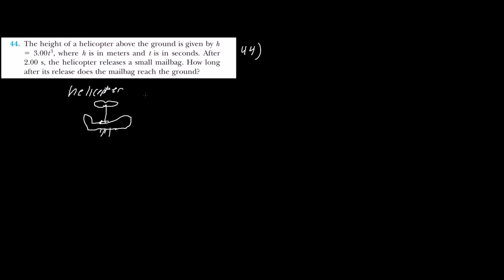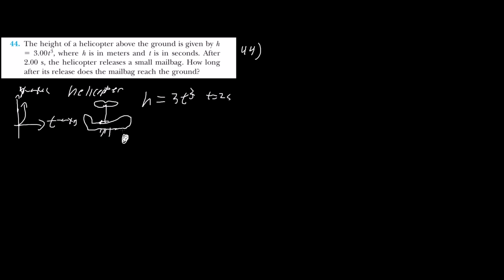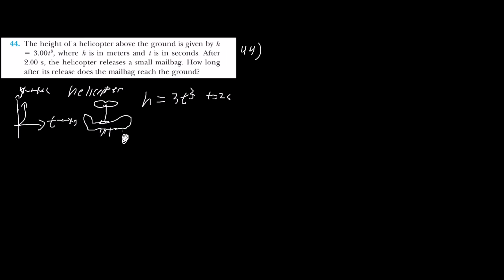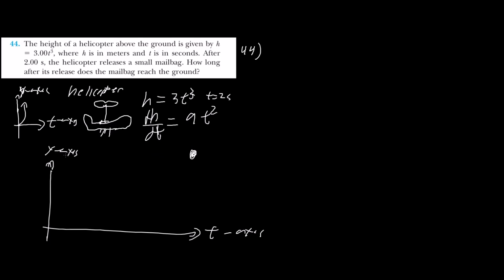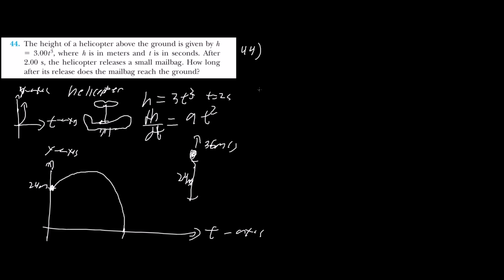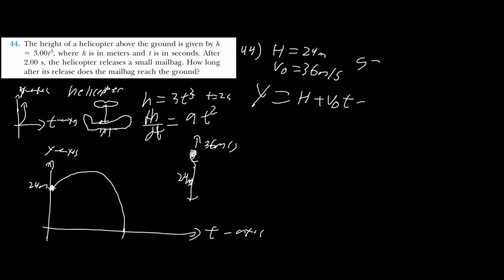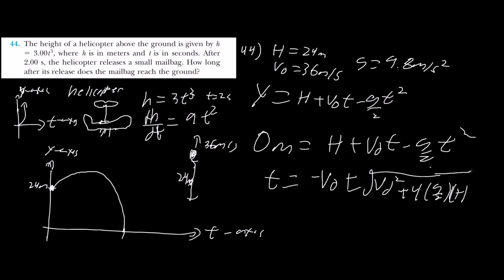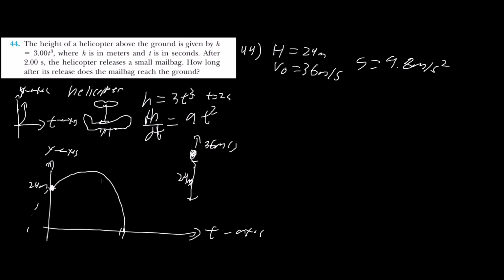Physics for Scientists and Engineers 7th Edition (chapter 2) (44)